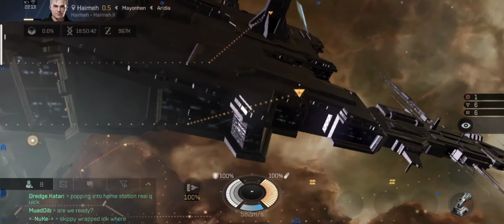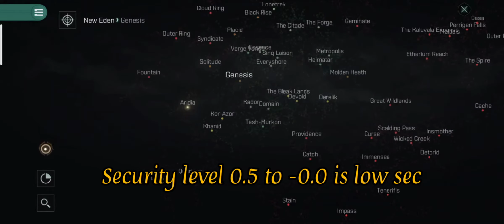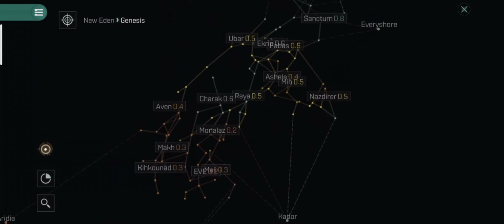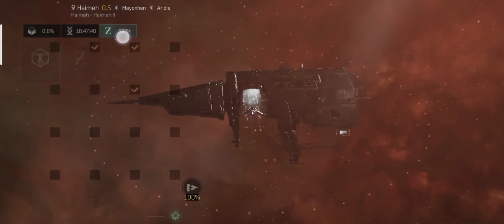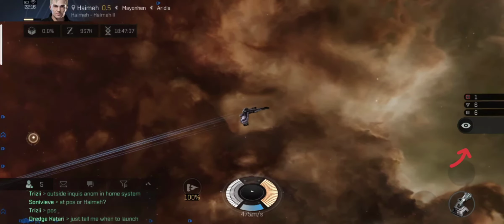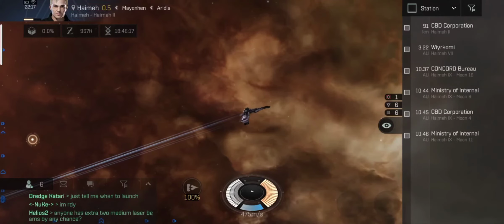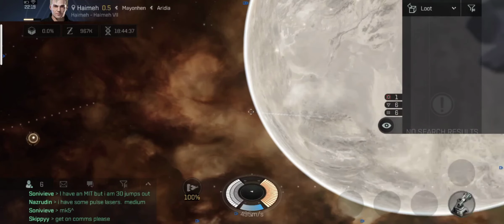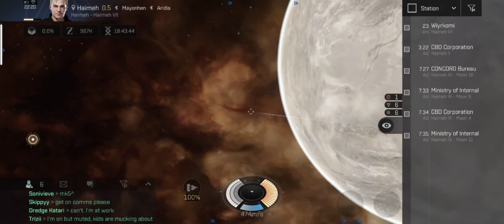Basic Interface Guide To Eve Echoes - Part 2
The video will provide you with an overview of the interface of Eve Echoes. A video you would want to watch before starting off with the game!